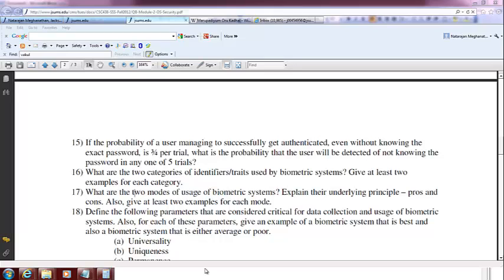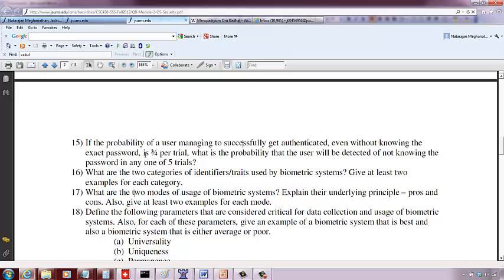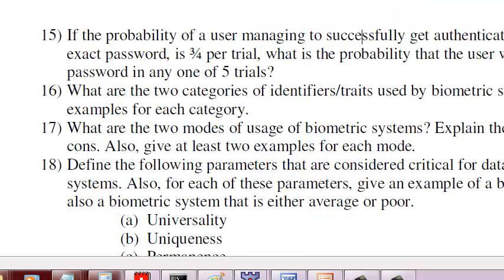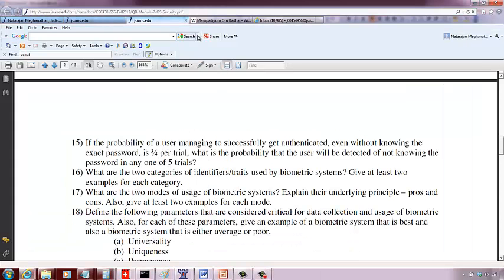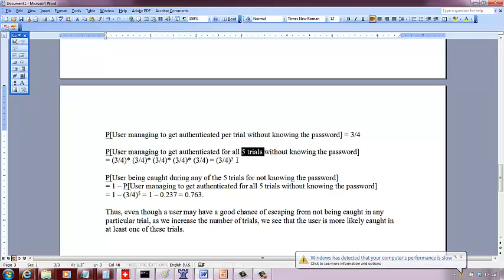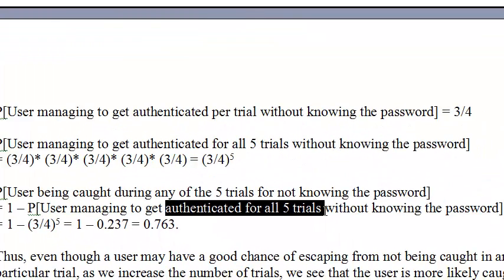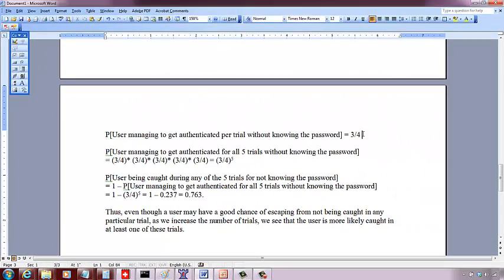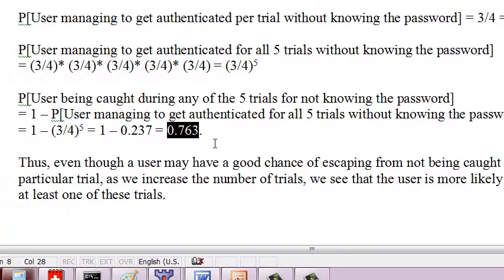Zero Knowledge Proof Protocol Trials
Compute the probability the user will be caught in any of the trials under the zero knowledge proof protocol